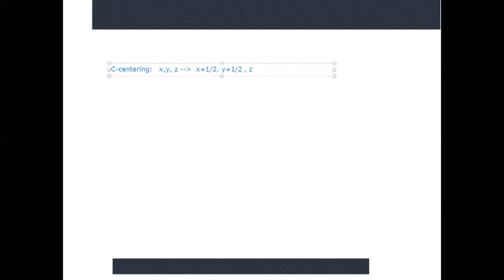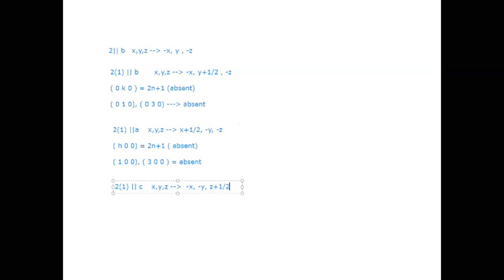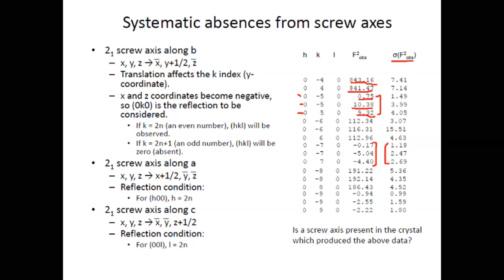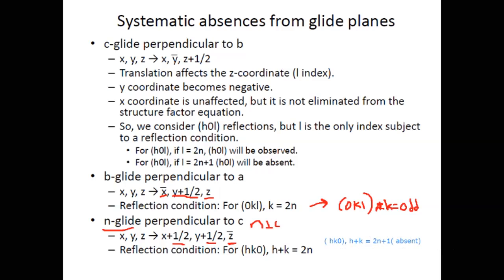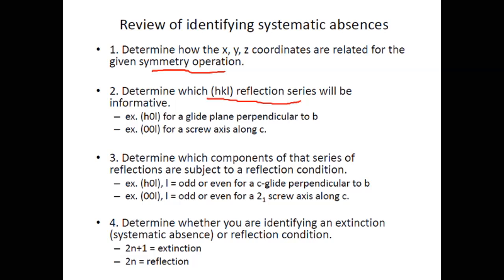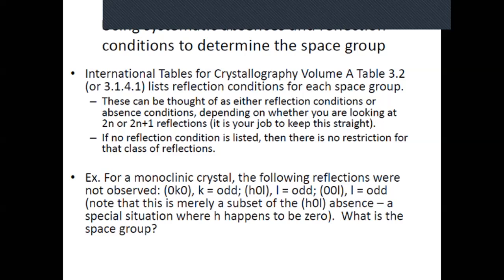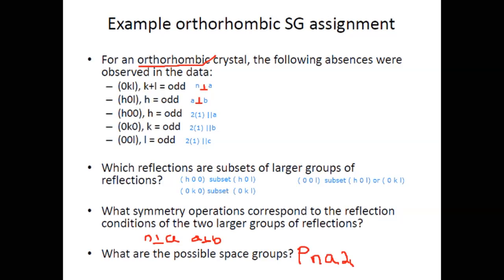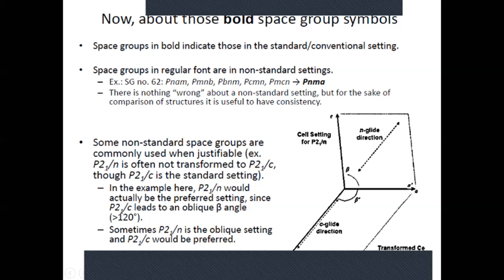Systematic Absences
This video lecture explains systematic absences and identifying space groups from systematic absences.